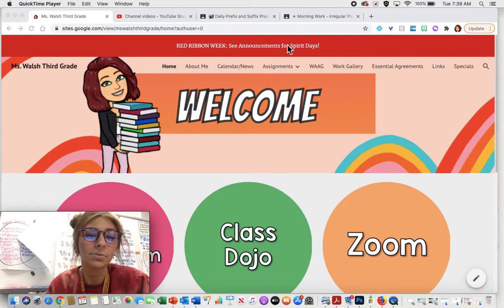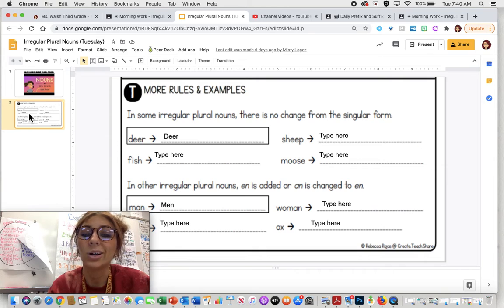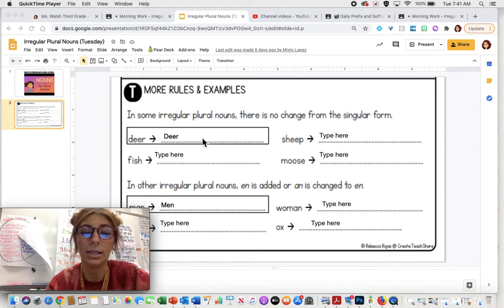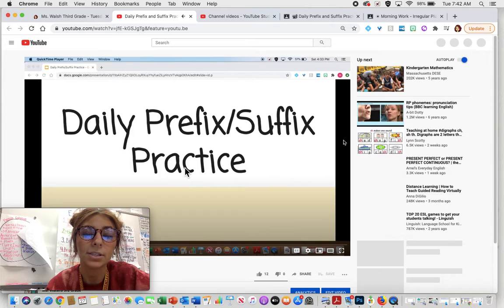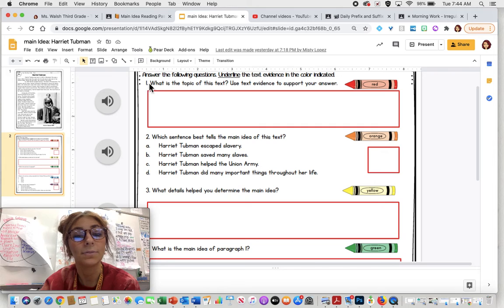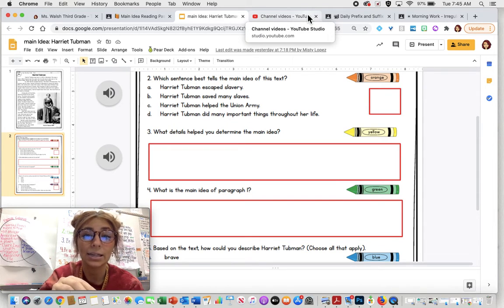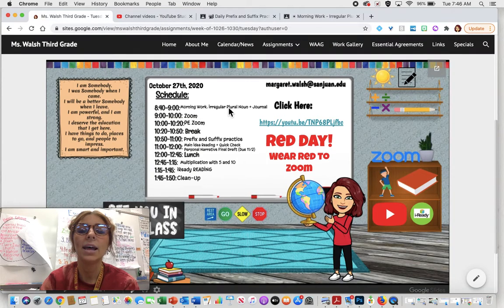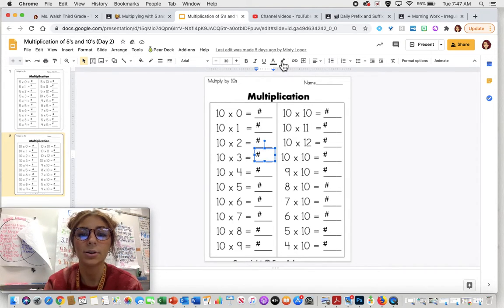Morning Message 10/27/20